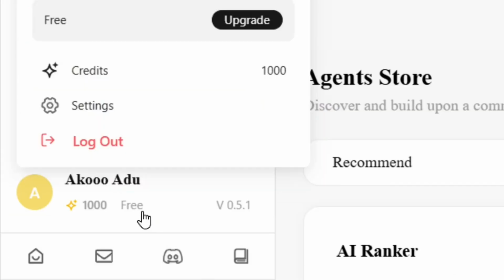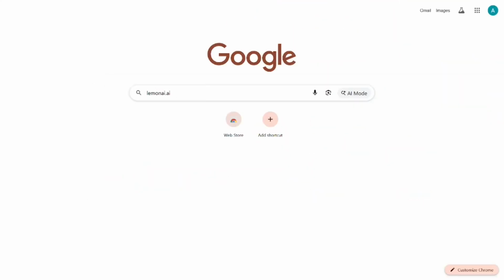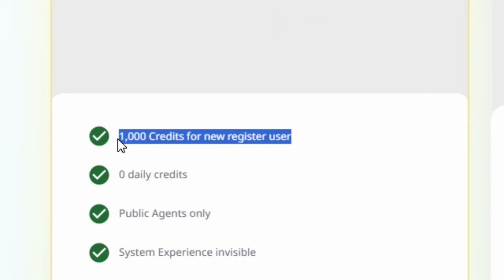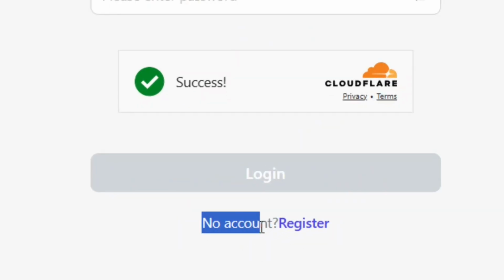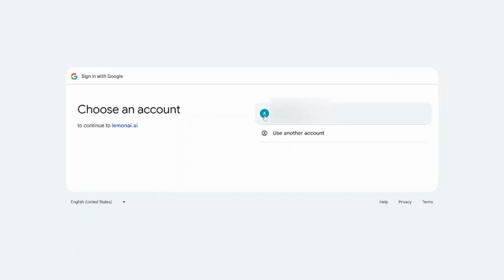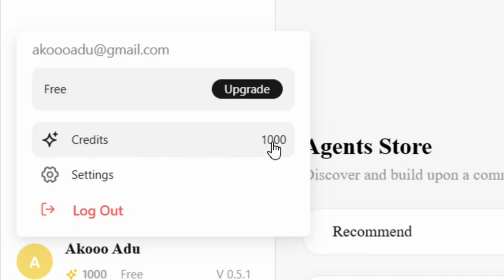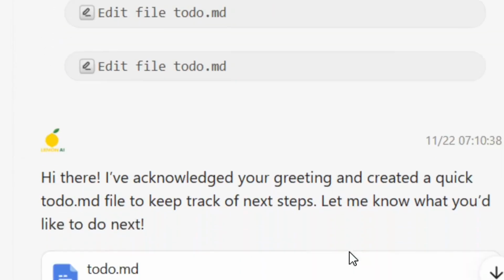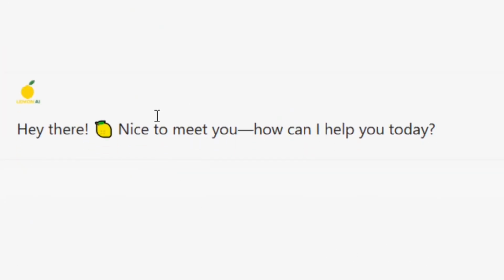How To Create a FREE LemonAI Account (Beginner Setup Tutorial)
Learn how to easily create your FREE LemonAI account with this simple, step-by-step beginner setup tutorial. This guide is perfect for anyone looking to start building AI agents or streamlining their workflow on lemonai.ai without any difficulty.